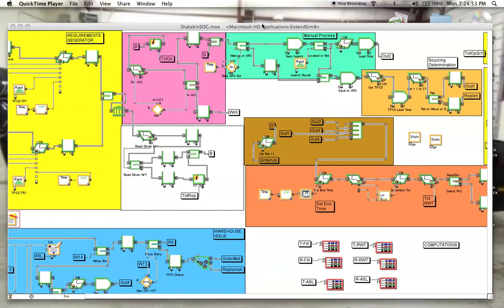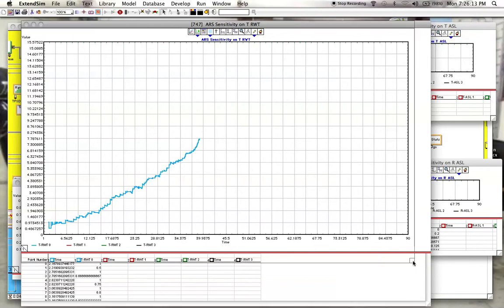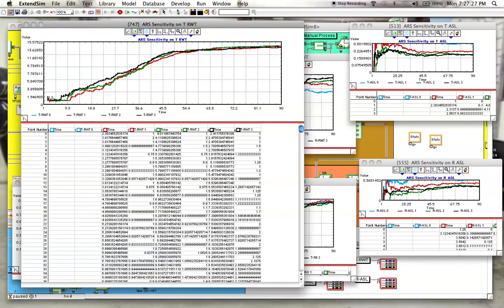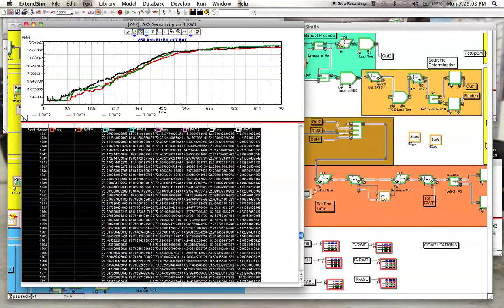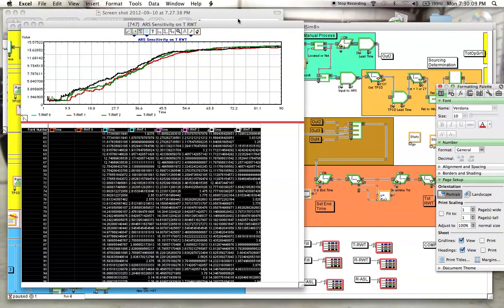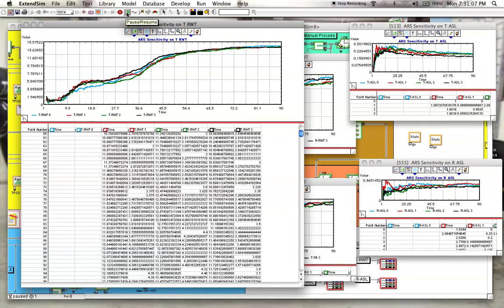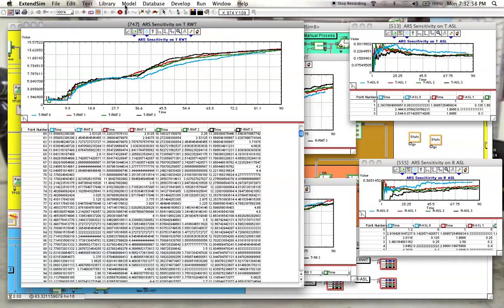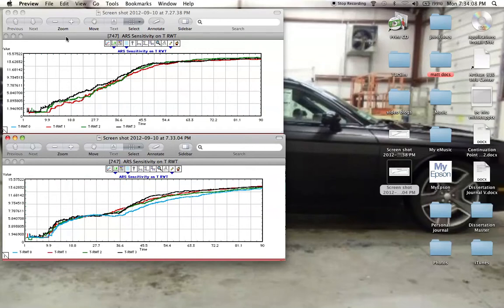Vid8 Sensitivity Analysis